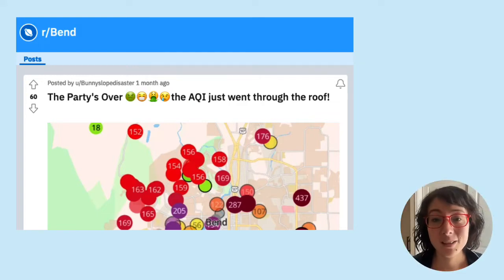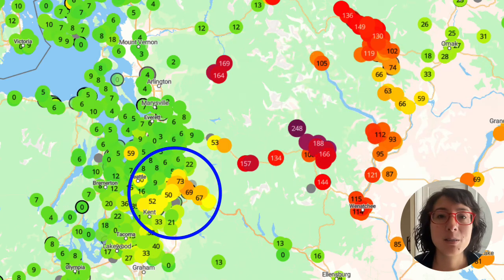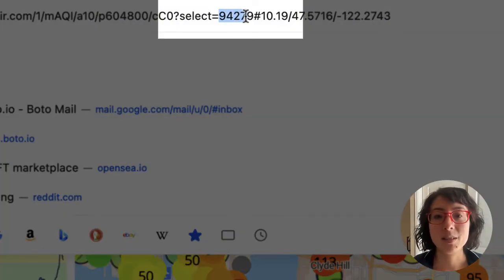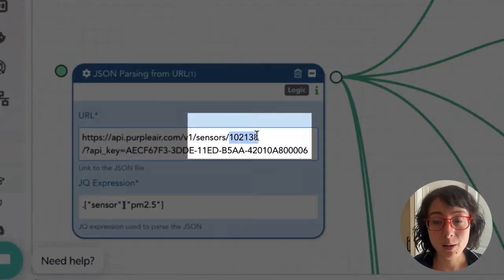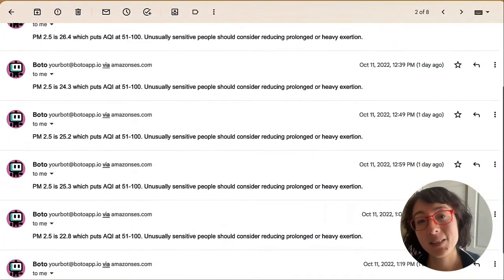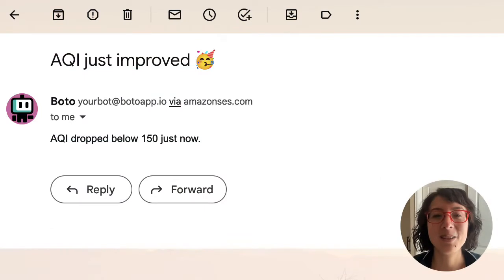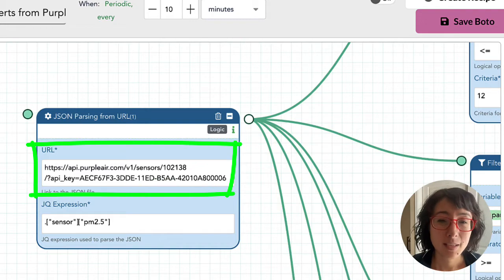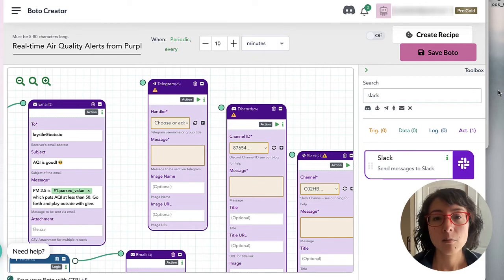Avoid bad air quality with *instant alerts* from Purple Air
Set up your own air quality alerts in less than two minutes

To only get notified when air quality goes above/below a certain level

Air quality is typically measured with AQI (air quality index). This quick tutorial shows you how to easily set up notifications for your area so you know when air quality is getting bad (so you can stay healthy and adjust plans) or getting better (so you can open windows and go outside).

If you find yourself constantly checking AQI maps like Purple Air, these alerts will save you time. You can set up real-time alerts like "AQI has just gone above 150". All you need is the ID of a Purple Air sensor near you.

Boto.io is a friendly place to build automations that save you time by shuttling the right information to you, FAST.